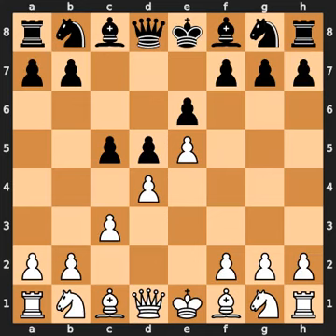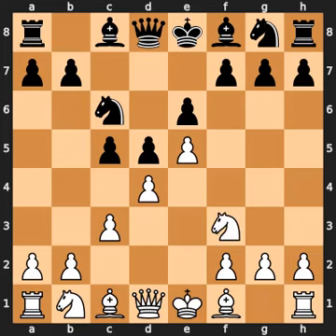Nimzowitsch ahead of his time and the real founder of over protection theory. NimzowitschSalwe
In 1911, Aaron Nimzowitsch had already taken many steps on the way of a theory about over protection. We can learn a lot from the following example. Below you find the moves and time stamps of the video.
[Event "International Masters"]
[Site "Karlsbad"]
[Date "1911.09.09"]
[Round "15"]
[White "Aaron Nimzowitsch"]
[Black "Georg Salwe"]
[Result "1-0"]

1. e4 e6
2. d4 d5
3. e5 c5
4. c3 Nc6
5. Nf3 Qb6
6. Bd3 Bd7?!
7. dxc5! Bxc5
8. O-O f6?!
9. b4! Be7
10. Bf4 fxe5
11. Nxe5 Nxe5
12. Bxe5 Nf6
13. Nd2 O-O
14. Nf3 Bd6
15. Qe2 Rac8
16. Bd4 Qc7
17. Ne5 Be8
18. Rae1 Bxe5
19. Bxe5 Qc6
20. Bd4 Bd7
21. Qc2! Rf7
22. Re3 b6
23. Rg3 Kh8
24. Bxh7! e5
25. Bg6 Re7
26. Re1 Qd6
27. Be3 d4
28. Bg5 Rxc3
29. Rxc3 dxc3
30. Qxc3 Kg8
31. a3 Kf8
32. Bh4 Be8
33. Bf5 Qd4
34. Qxd4 exd4
35. Rxe7 Kxe7
36. Bd3 Kd6
37. Bxf6 gxf6
38. Kf1 Bc6
39. h4
1-0
Video time stamps
8. O-O: 9 minutes and 12.5 seconds
- 12... Nf6: 17 minutes and 22.2 seconds
- 14... Bd6: 19 minutes and 50.4 seconds
- 17. Ne5: 23 minutes and 25.4 seconds
- 19... Qc6: 26 minutes and 11.9 seconds
- 23. Rg3: 31 minutes and 52.2 seconds
- 23... Kh8: 32 minutes and 38.6 seconds
- 30. Qxc3: 37 minutes and 28.5 seconds
- 33... Qd4: 40 minutes and 13.9 seconds